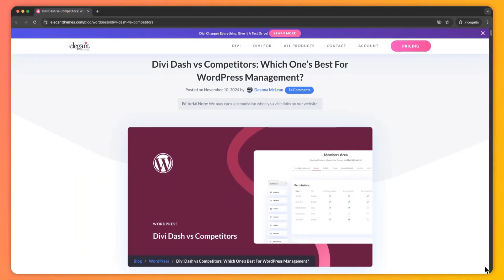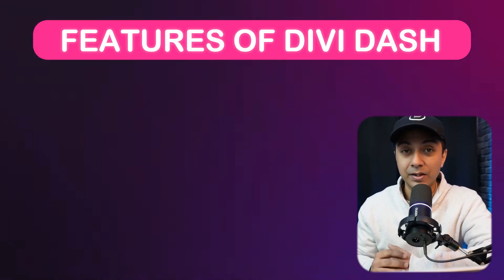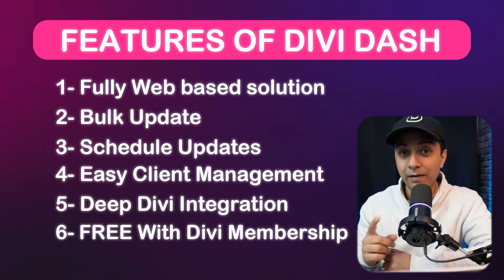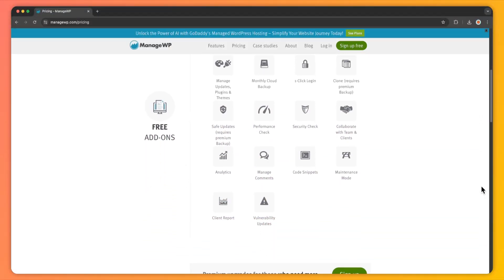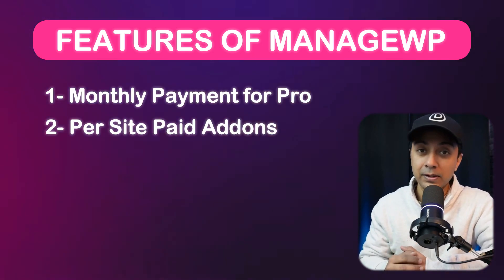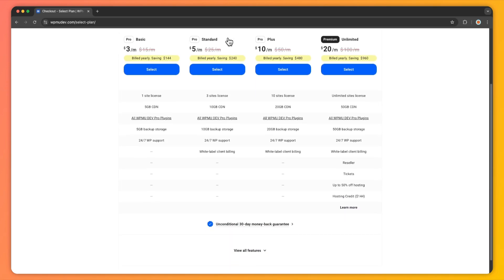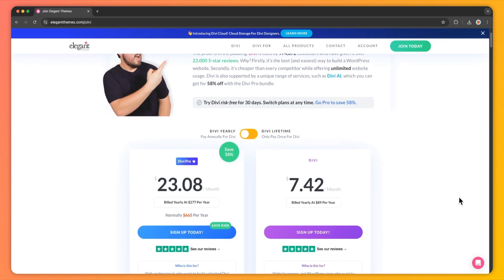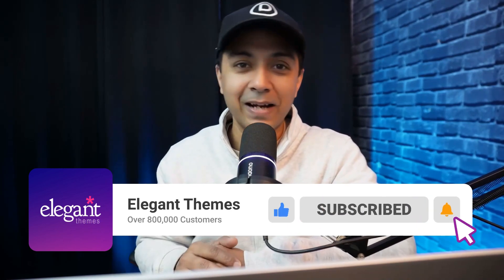Divi Dash vs Competitors: Which One’s Best For WordPress Management?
Looking for the perfect solution to manage your WordPress sites more efficiently? In this video, we compare Divi Dash to other popular site management tools like MainWP, ManageWP, and WPMU DEV. Discover the must-have features of a site management tool, learn how Divi Dash stands out with advanced client management and team collaboration, and see why it’s the best choice for WordPress professionals. If you’re ready to streamline your workflow, don’t miss this head-to-head showdown!

Timestamps ⏰
00:00 - Need Of Website Management Tools
00:34 - Divi Dash vs MainWP
02:38 - Divi Dash vs ManageWP
04:04 - Divi Dash vs WPMU DEV
05:44 - Why Divi Dash Is The Best Choice